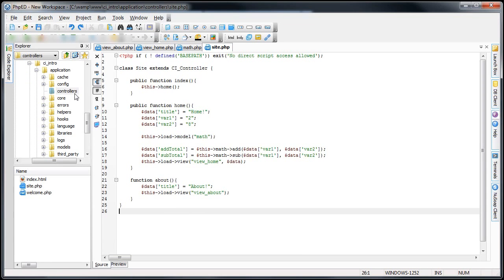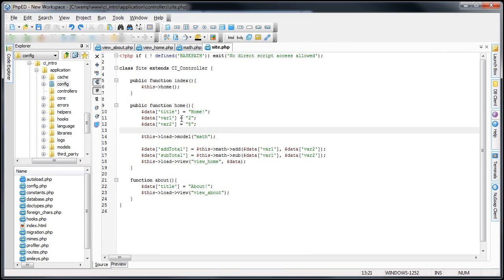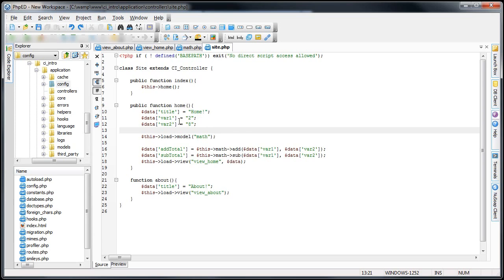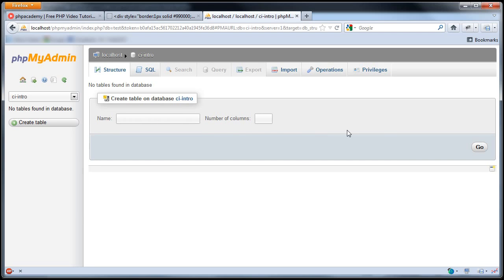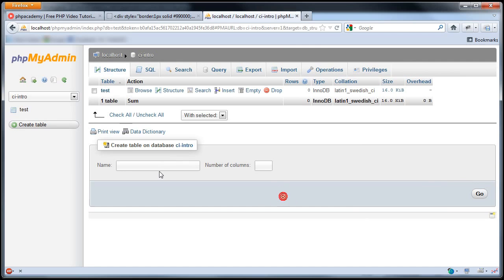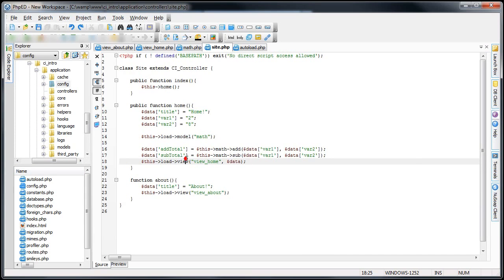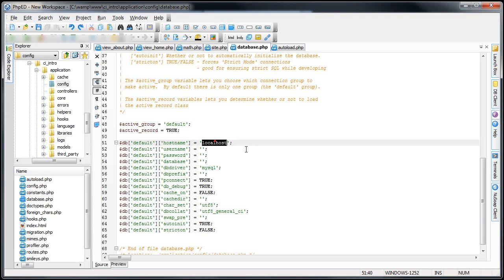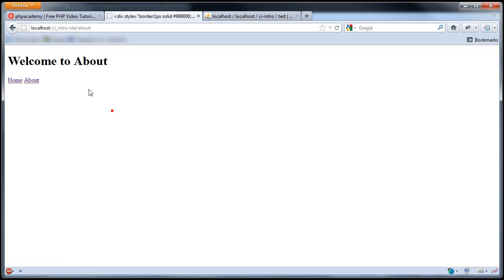CodeIgniter Tutorials Introduction to CodeIgniter MySQL Database Connecting Part 7 11